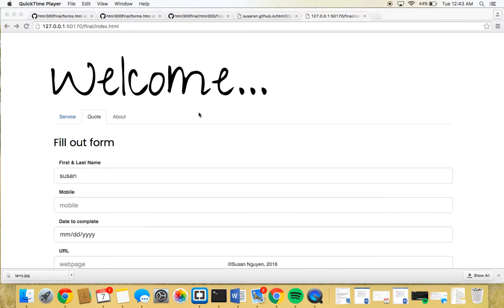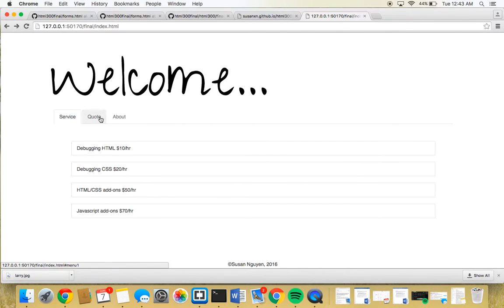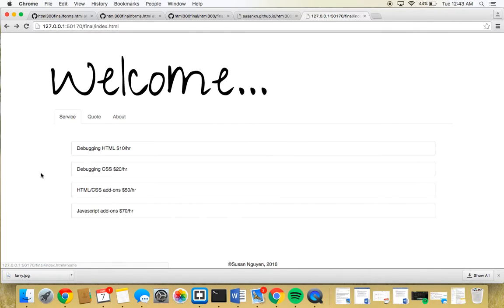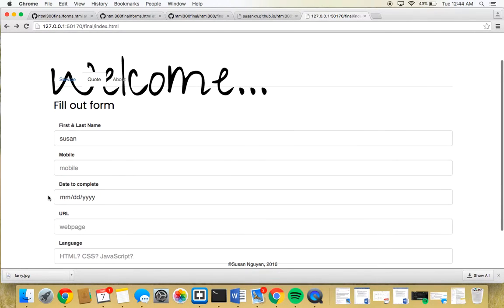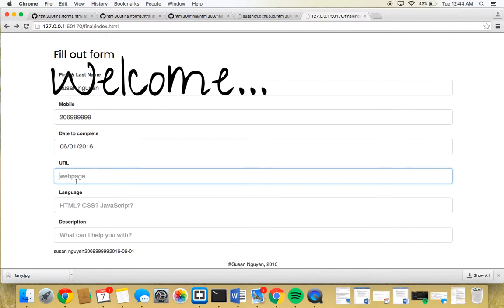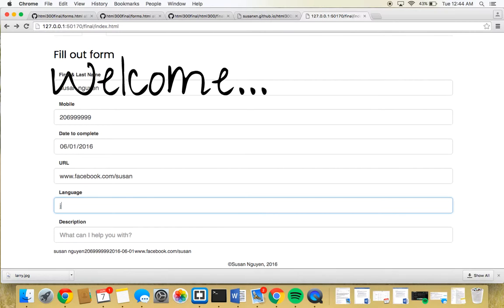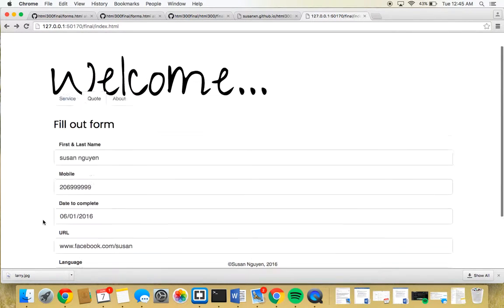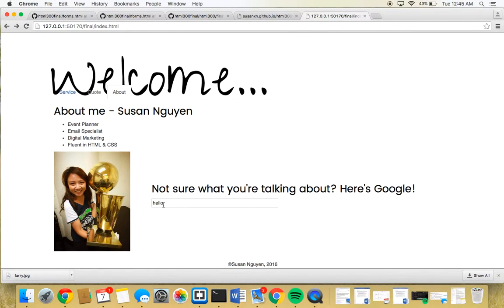HTML5 300 - API Final Project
Spring 2016

HTML5 300

API